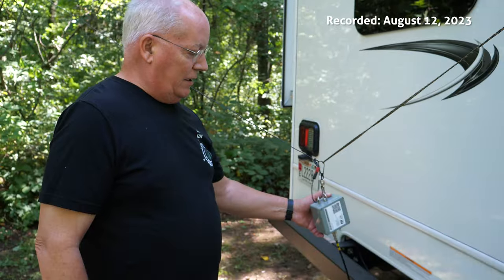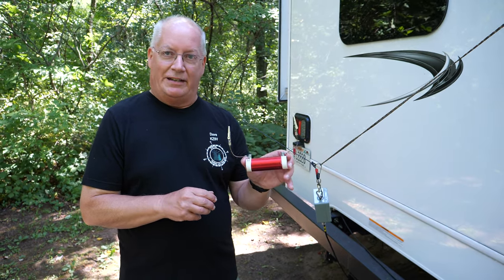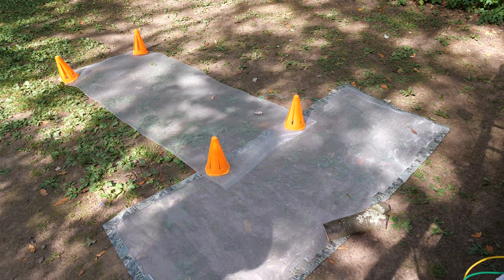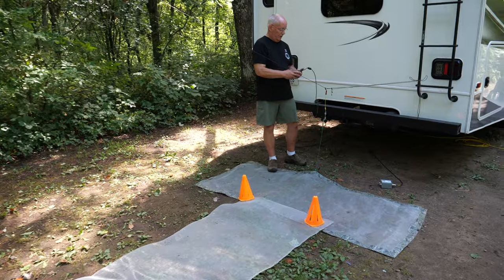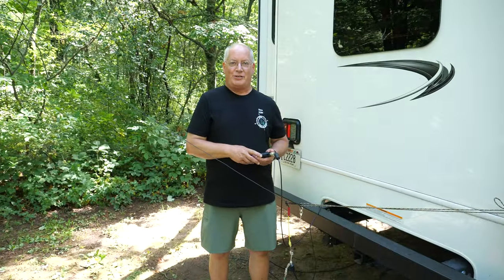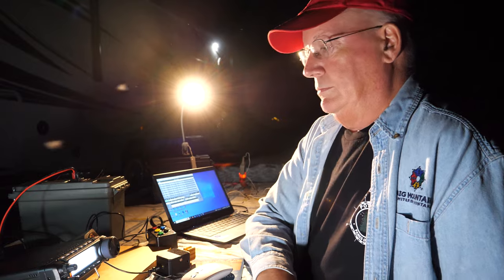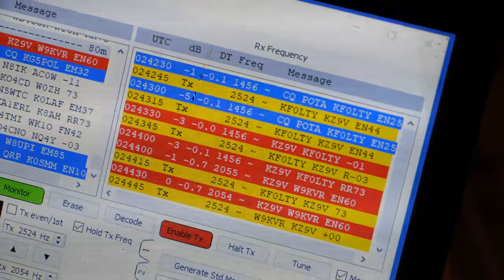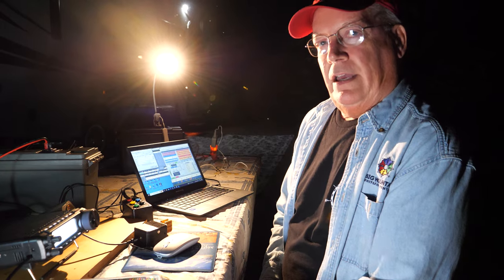The Magic Carpet rides again! This time on 80 meters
This week, Dave, KZ9V, shares with us how he modified his 40 through 10 meter end fed half wave antenna to work as a ¼ wave radiator on 80 meters using the window screen ground.